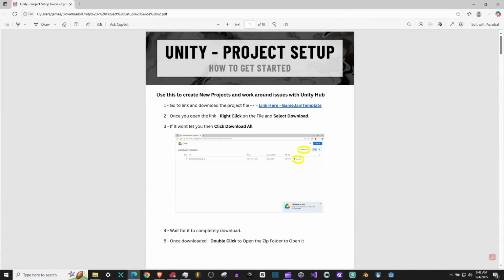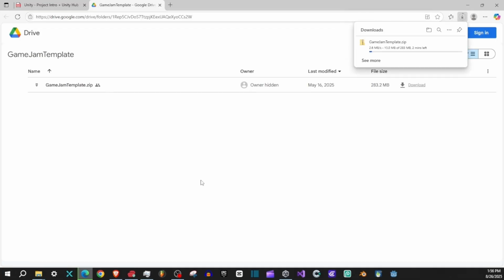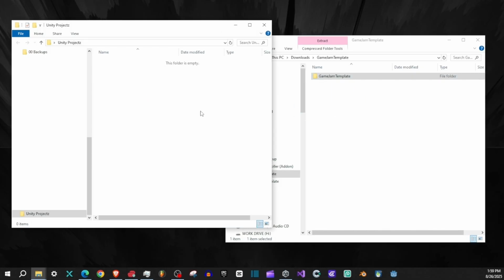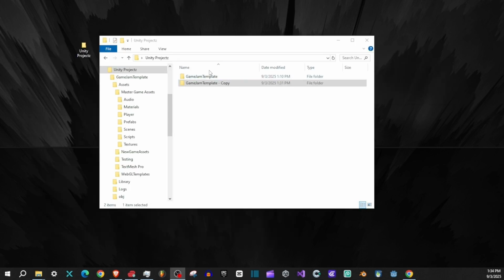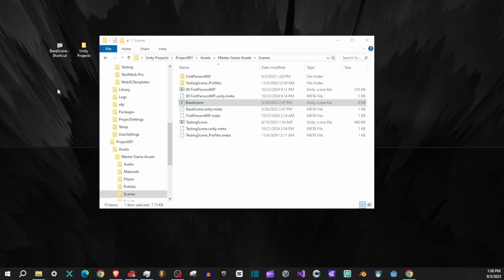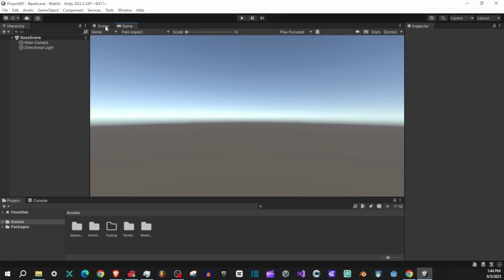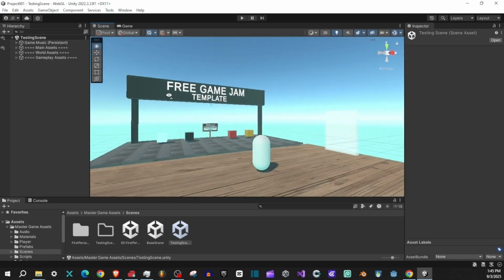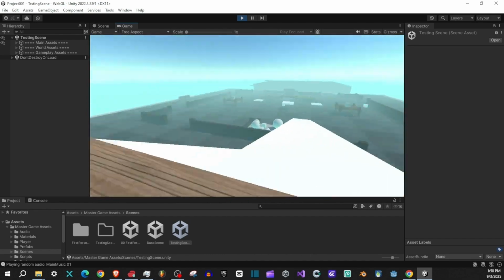How to Make Games in Unity – Project Setup v2! (Free Game Jam Template Course Tutorial 002v2)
In Tutorial 002v2 of this Free Game Jam Template Course, we break down Project Setup: what it is, why it matters, and how to use it to polish your indie projects. Whether you’re a beginner or leveling up your skills, this step-by-step guide shows you exactly how to setup a project for your game.

🎮 What you’ll learn in this video:
• How Unity stickers work inside the Free Game Jam Template
• Tips to customize and organize stickers for game jams or prototypes

NOTE - This video shows and explains Project Setup in Unity for your Game. Enjoy!